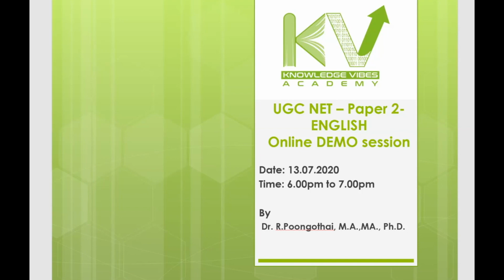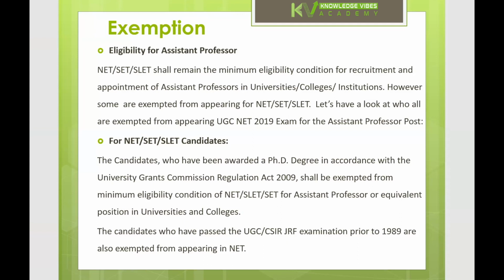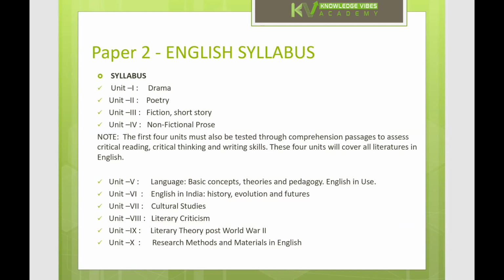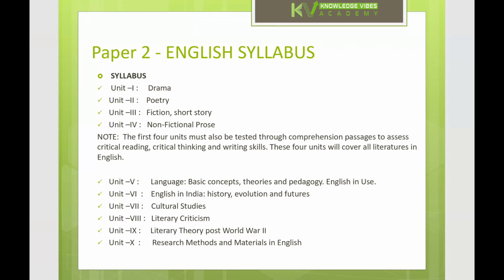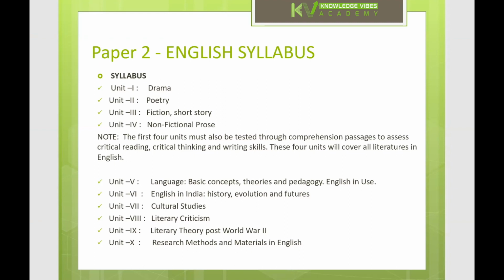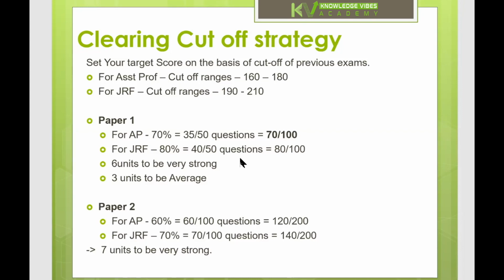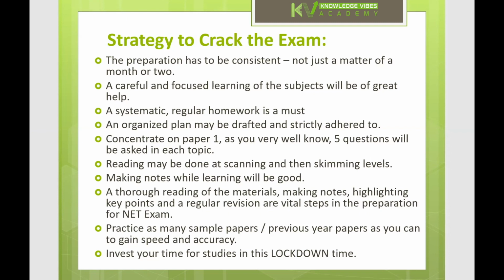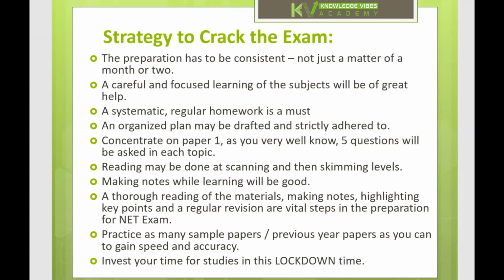UGC NET English 2020 (Paper 2) Exam Preparation, Syllabus [ In-depth Guide ]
Are you preparing for UGC NET ? Your paper 2 subject is English ?
Then watch this video to know the strategy to clear 70 out of 100 questions in Paper 2 English. And also we have given an idea on how to study paper 2 – unit wise.

The syllabus for UGC NET English is very vast and it becomes difficult to retain everything, thus note making helps to a great extent. If you are not strong in Paper 1, then focus more on paper 2 scoring.

But scoring strategy which we suggest to clear UGC NET is Paper 1 – 35 to 40 questions, Paper 2 – 45 to 55 questions.

Video Explained by Dr. R.Poongothai, M.A.,MA., Ph.D. She has more than 30 years of Experience in teaching field and successfully guided many students to clear NET Exam.